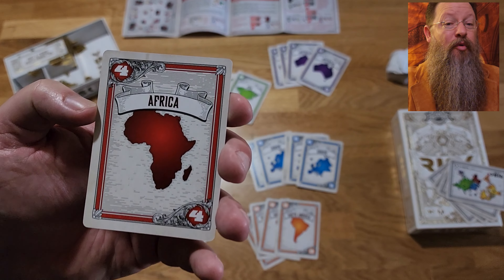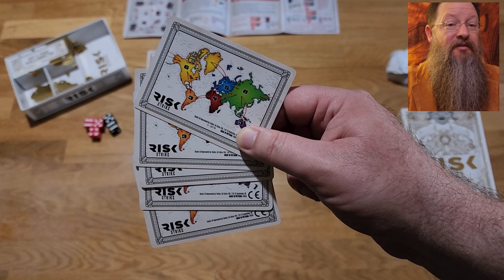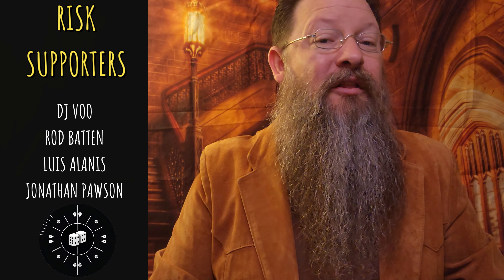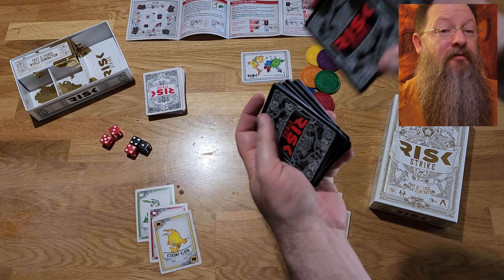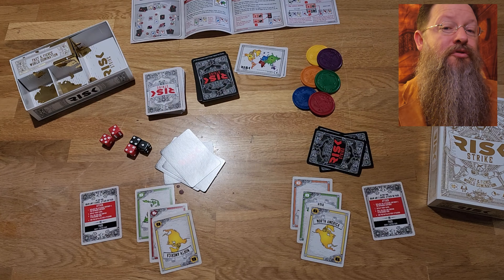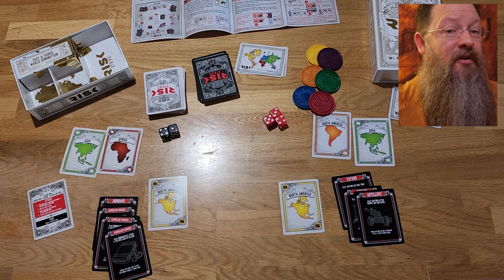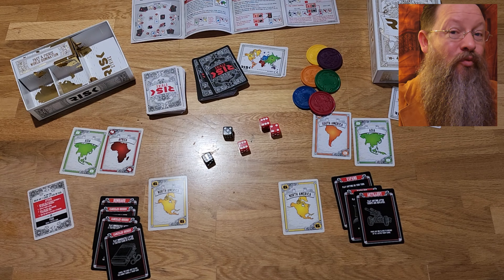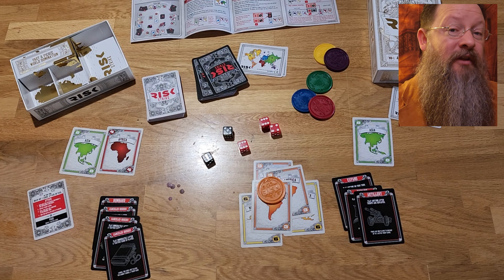Risk Strike First Look and How To Play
Risk, from Avalon Hill, is a fantastic strategy board game, but the downside is that it can take up to several HOURS to play..  Enter Risk Strike, a game that can be played in about 20 minutes!

Risk Board Game :

Risk Strike :

What's been the longest game of Risk that you've ever played?